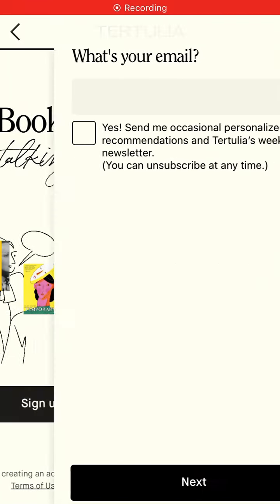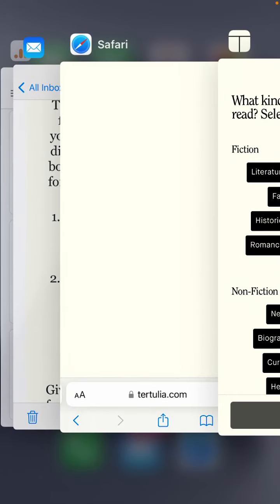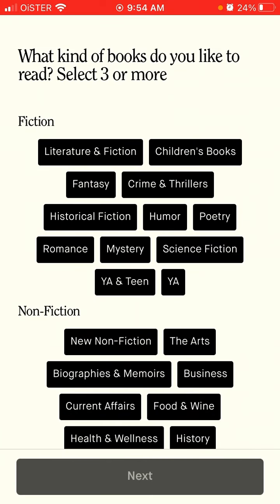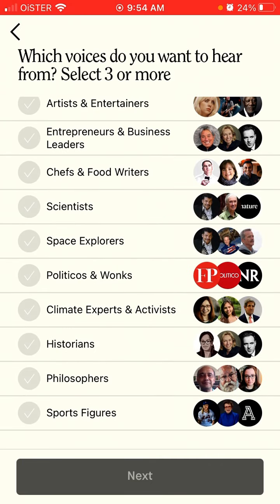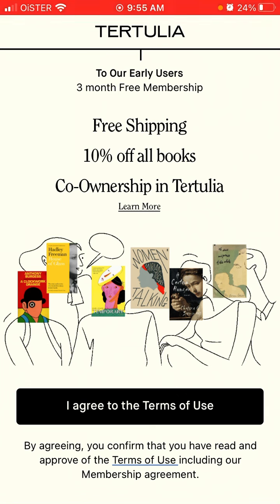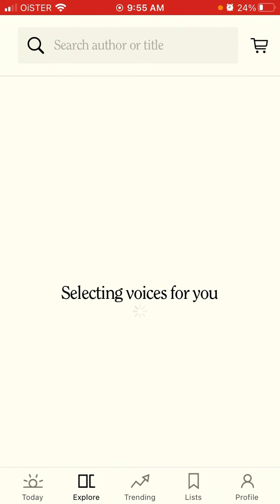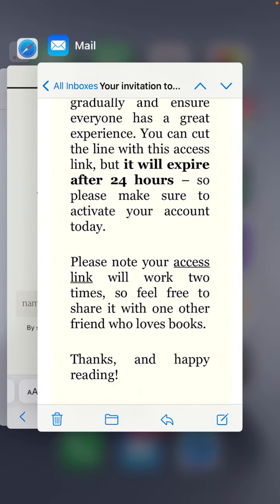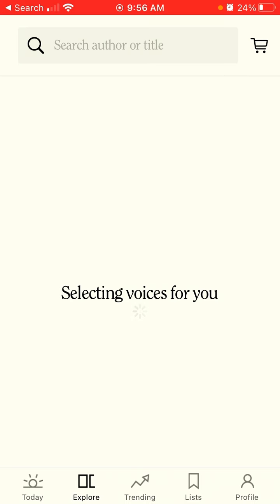Tertulia app - how to use? Full overview